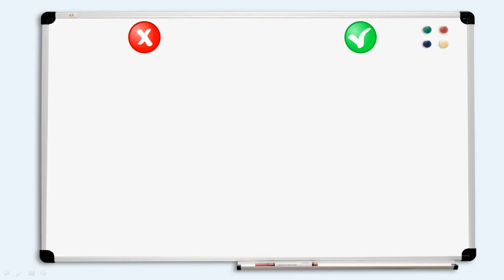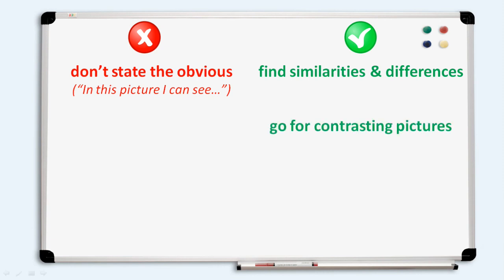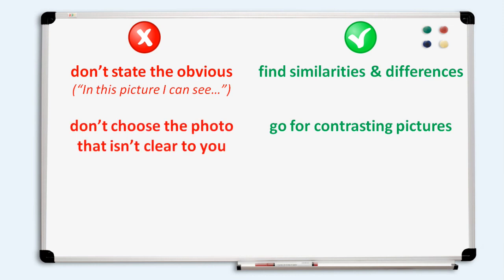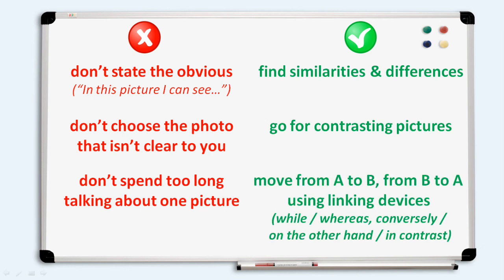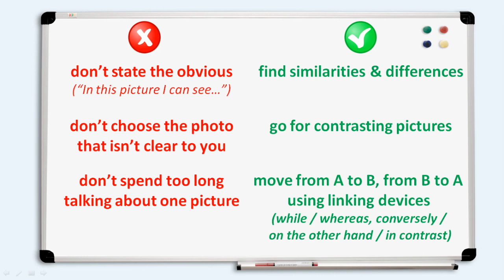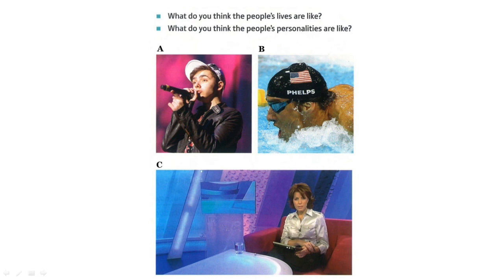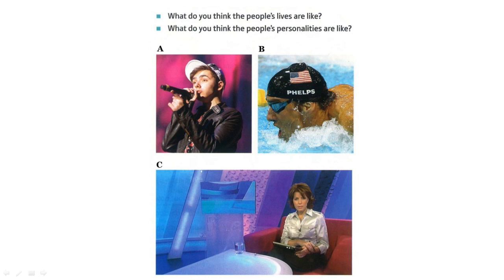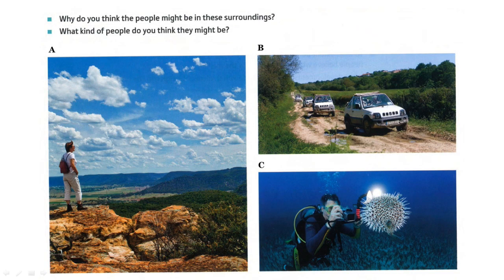CAE Speaking test Part 2: ideas and sample answers